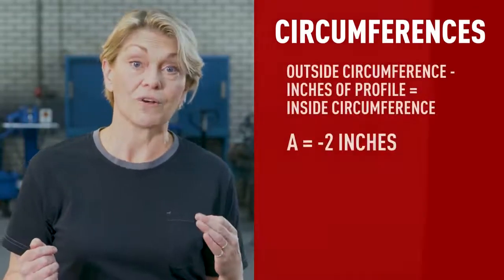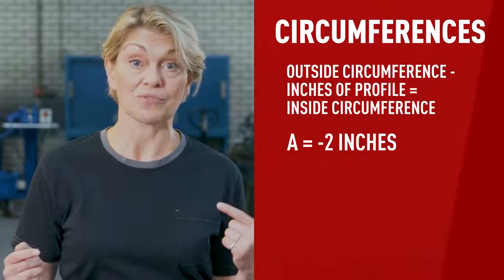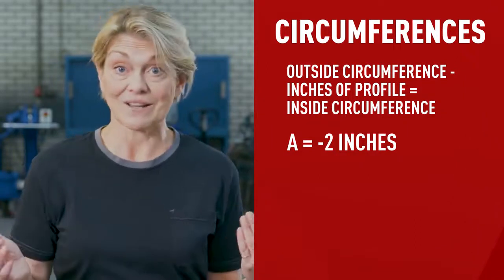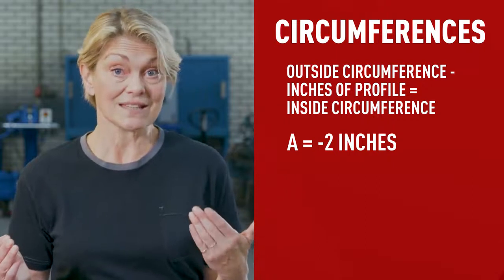Riembasics: gebruikelijke types, profielen en hoe de juiste lengte te bepalen | Kramp Nederland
Bereid je voor om alles te leren wat je moet weten over de verschillende soorten riemen en profielen, hoe je ze correct opmeet en welk type je moet kiezen! Zorg daarom dat je geabonneerd bent om meer informatieve video's te zien.

Wil je door naar een specifiek deel van deze video? Bekijk dan de volgende stappen:

00:00 - Introductie video
00:29 - Snelle intro over riemen
01:17 - Soorten riemen
01:51 - V-riemen en hoe de profielmaat en het type te bepalen
03:24 - Typen V-riemen: standaard en getand
04:17 - De omtrek van V-riemen meten
05:22 - De lengte van V-riemen meten met een lengtemeter
06:34 - De binnenomtrek van V-riemen berekenen
07:39 - Pro tips & trucs
08:35 - Samenvatting

We zien riemen overal in de landbouwindustrie: in oogstmachines, hakselaars, laders, maaimachines, enzovoort. Ze verbinden twee of meer "katrollen" en koppelen een krachtbron aan een toepassing. Kortom, riemen spelen een cruciale rol in de krachtoverbrenging.

Bij gebruik van meerdere riemen op dezelfde aandrijving is het sterk aan te bevelen dat je ervoor zorgt dat de riemen dezelfde lengte hebben, dus een op elkaar afgestemde set. Doe je dit niet, dan zal de efficiëntie drastisch afnemen.

Bekijk dit artikel op onze website om meer te weten te komen over het bepalen van de lengte van V-riemen!

In deze afspeellijst vind je alles over Hydrauliek & Transmissies. Zoals hoe je een hydrauliekslang maakt. Of de grondbeginselen van Power Take Off assen.

Welkom op ons YouTube kanaal. Hier vind je alles je dient te weten over o.a. snelkoppelingen, soorten wisselkleppen, hydraulische topstangen, soorten lagers, de werking van een zuigercompressor, de Kramp App, het Kramp Kenniscentrum, productinformatie en nog veel meer!

Kramp Groep is Europa's grootste specialist in onderdelen en toebehoren voor de agrarische sector. Kramp is de onmisbare partner voor haar klanten en leveranciers met meer dan 500.000 producten online beschikbaar, 11 distributiecentra en 24 verkoopkantoren verspreid over Europa. Kramp Groep is opgericht in 1951 en heeft haar hoofdkantoor in Varsseveld in Nederland.

Kramp. It's that easy.

🚜 - Volg ons op - 🚜